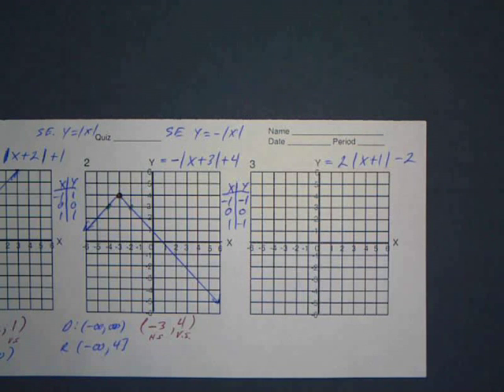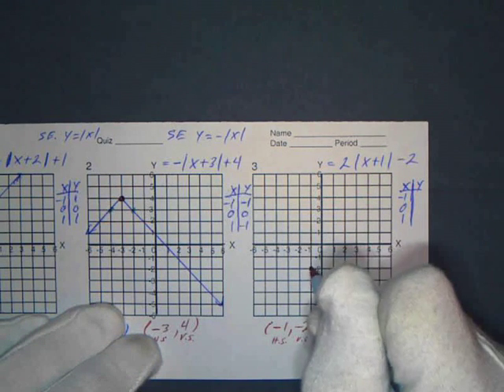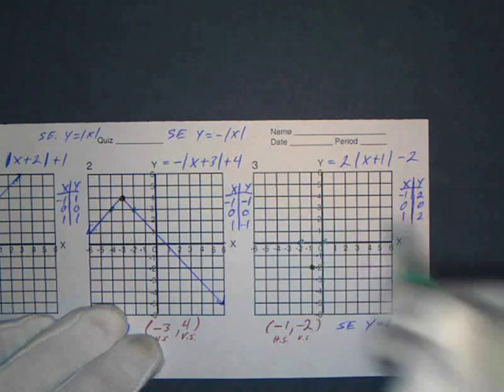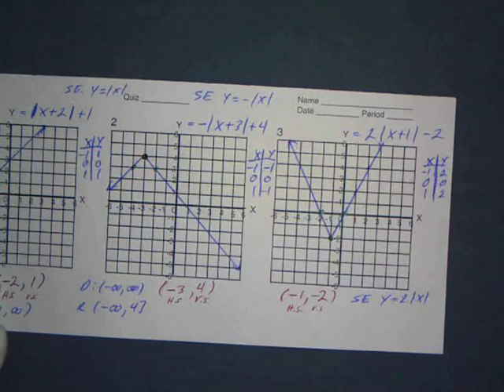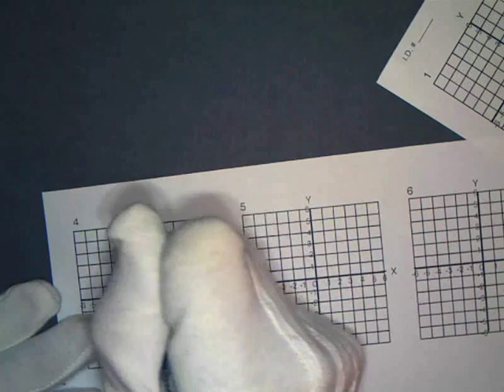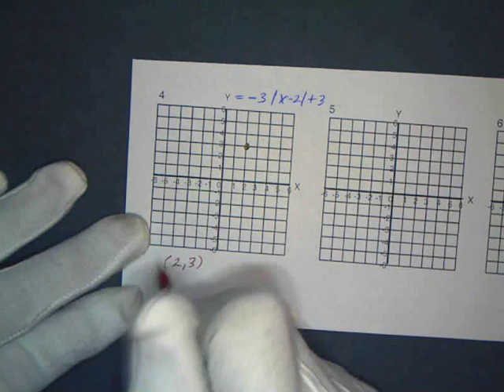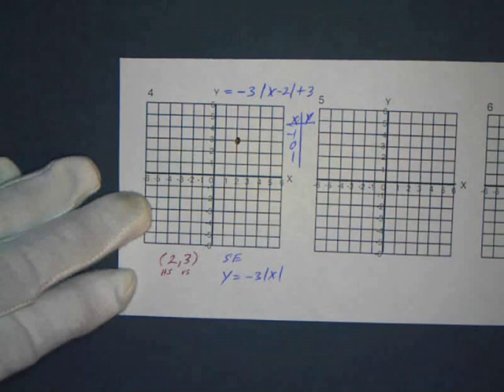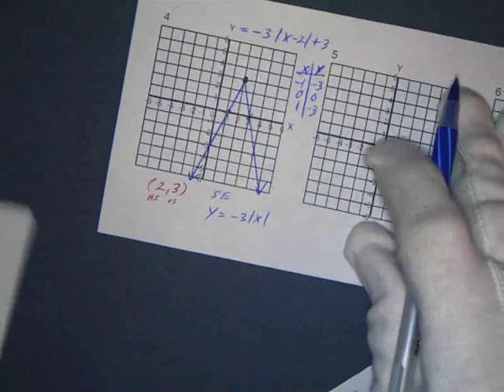Graphing Absolute Value X (3)